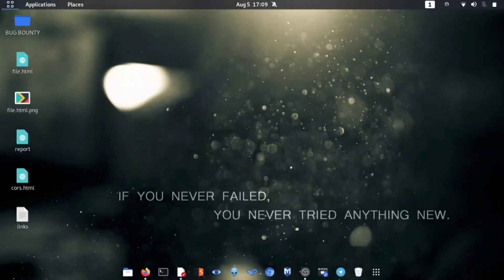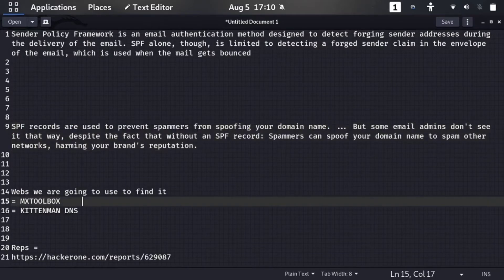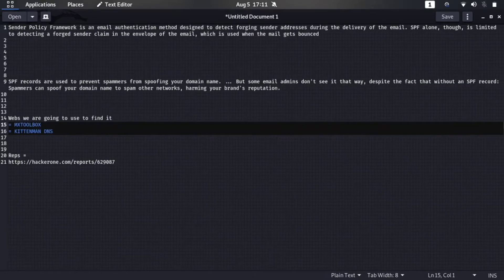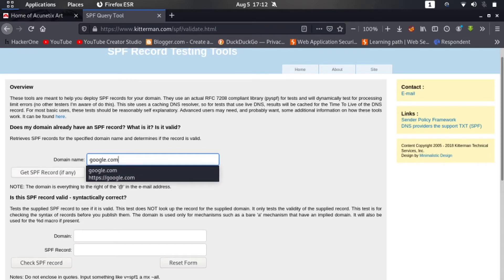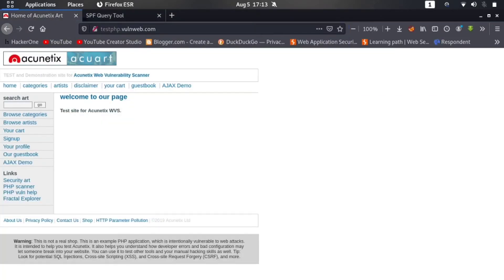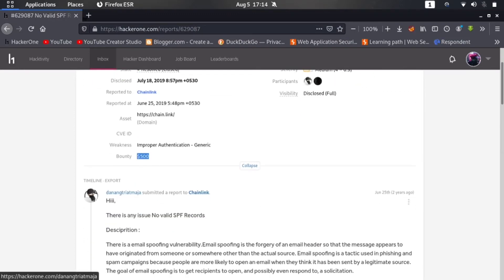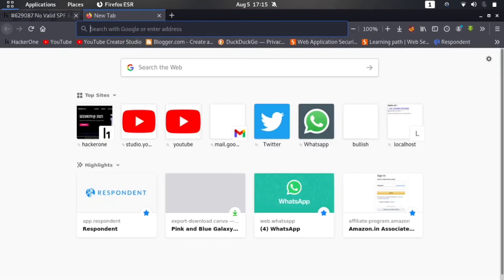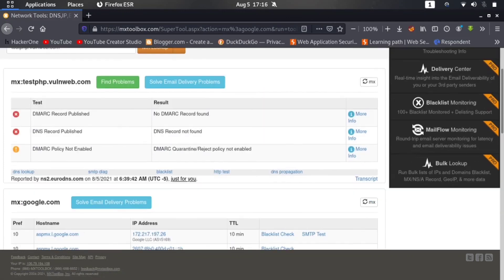Easiest Vulnerability to find || Missing SPF record bug || Linux by Vikku || BUG BOUNTY #8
TOOLS
= MXTOOLBOX
= KITTENMAN DNS

Topics Covered =

how to find spf vuln
no spf record
easy bug
low hanging bug
live bug bounty
real life bug bounty
bug bounty full course
free course
practical bug find
linux by vikku
Web app pentesting
bug bounty hunter
web vulns